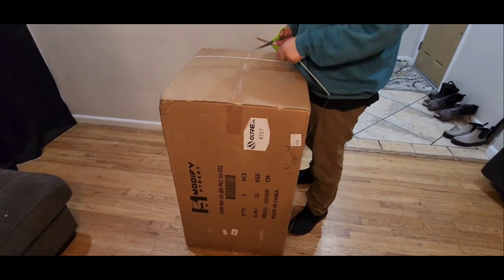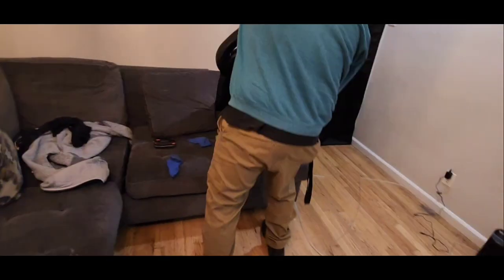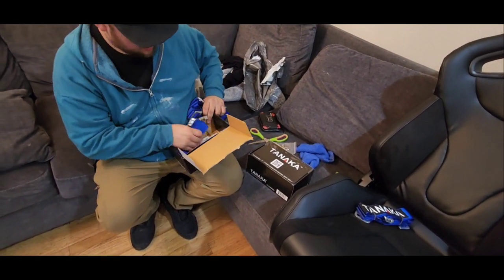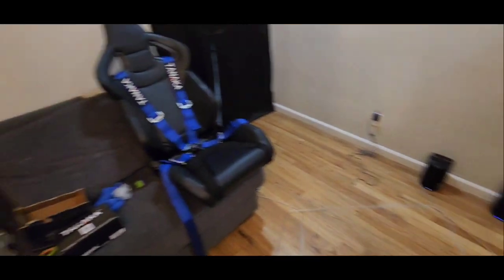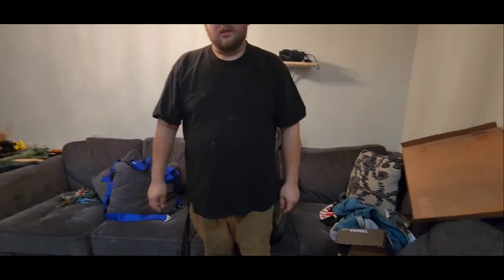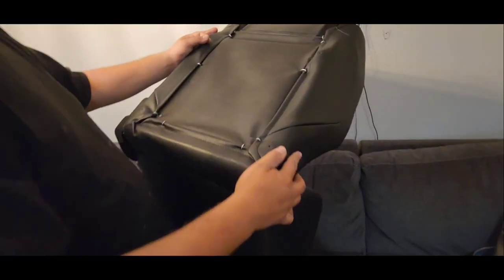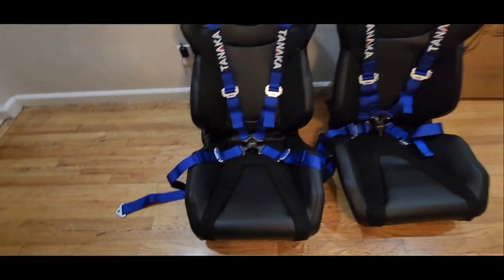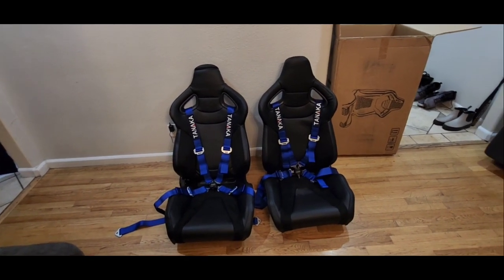BEST EBAY RACING SEATS...